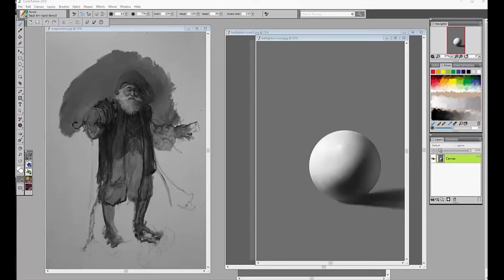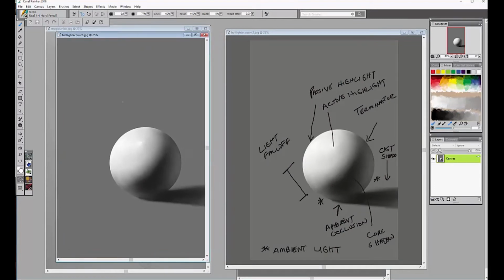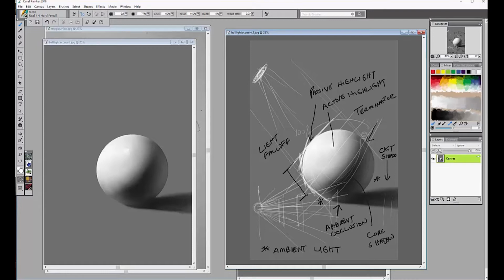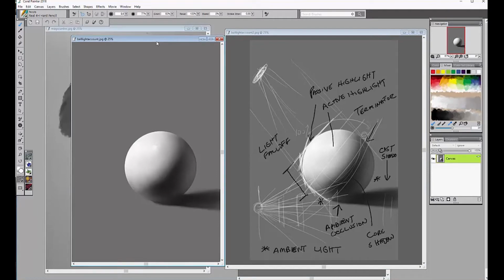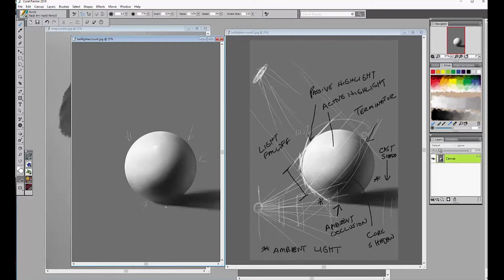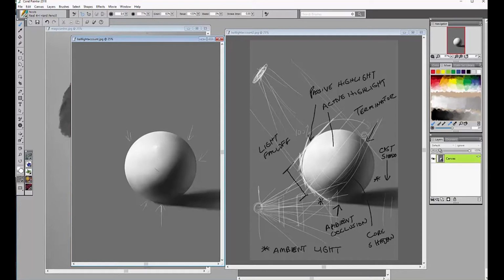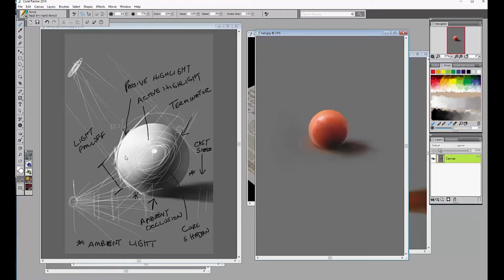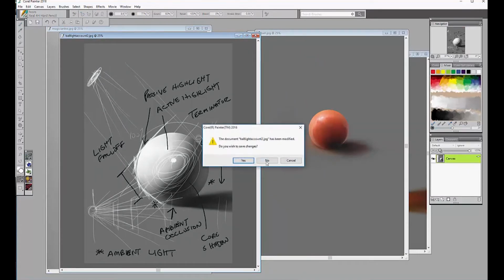Magician Painting Demo 3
Third painting Demo, with a brief light primer included.  Lot's of talking.  No music.  Choose your own soundtrack, I'd suggest Dead Can Dance (Aion) or In the Nursery (Groundloop)...but that's just me...it's a long one.